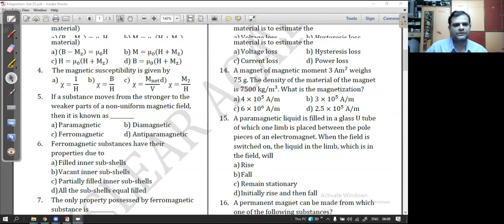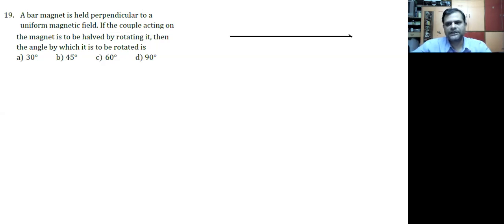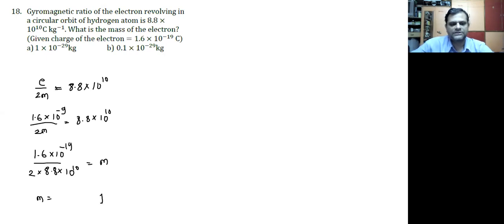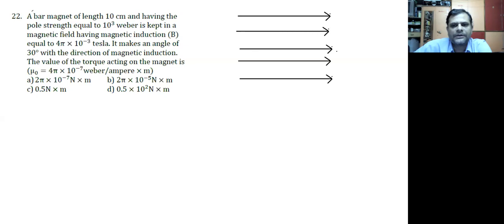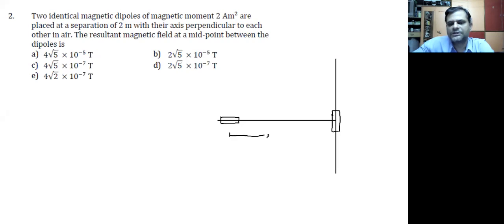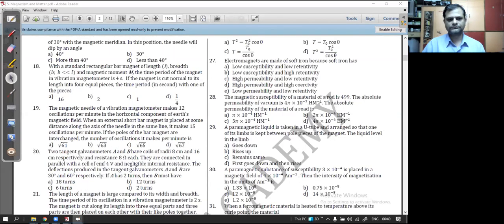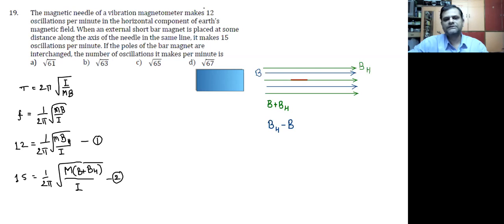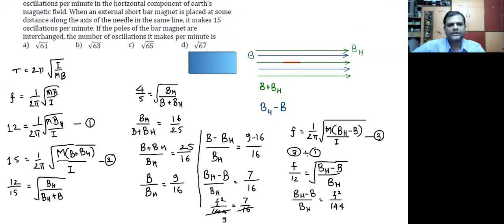Magnetic Materials JEE NEET lecture 5